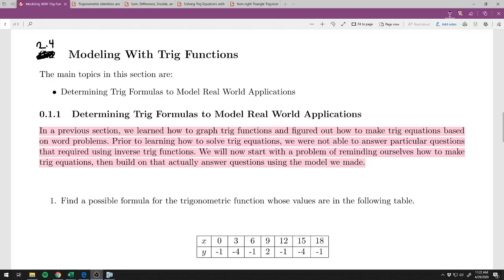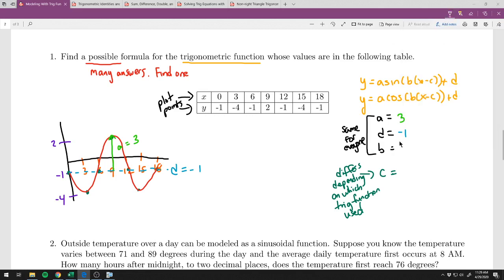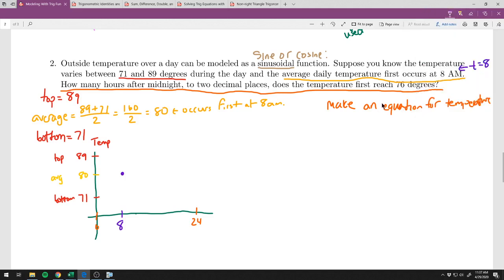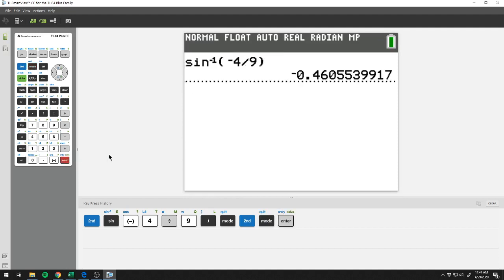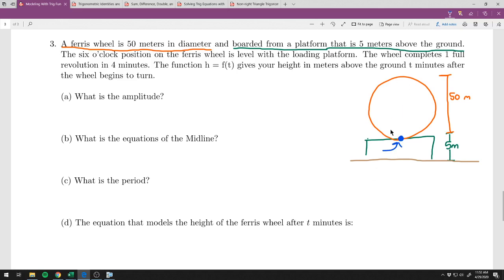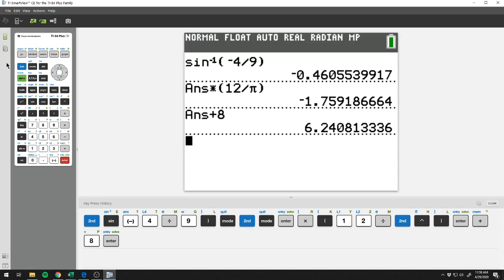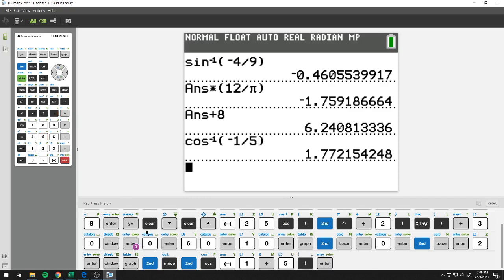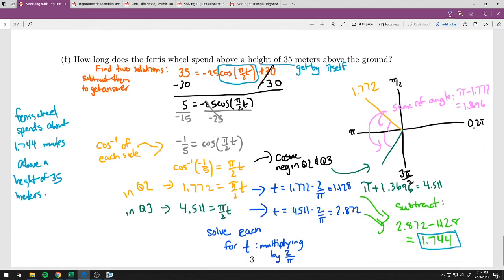Lecture Video for Modeling with Trig Functions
#1 0:00 - 10:30
#2 10:30 - 27:50